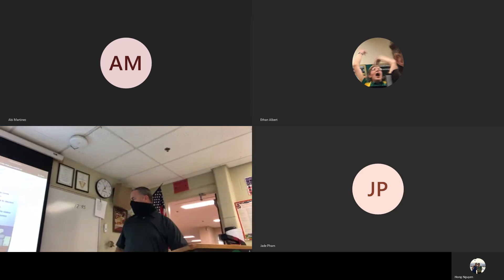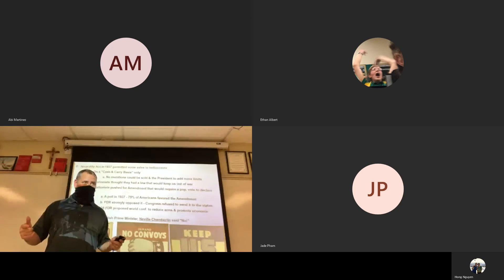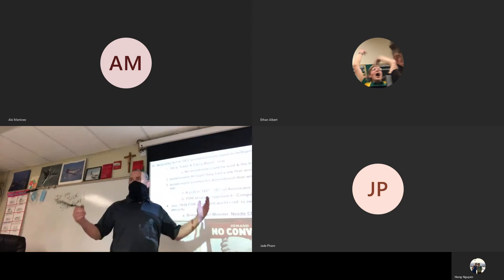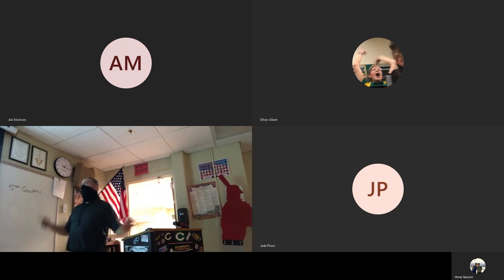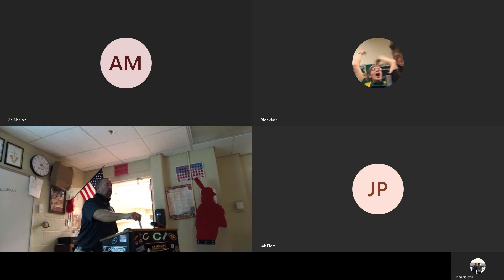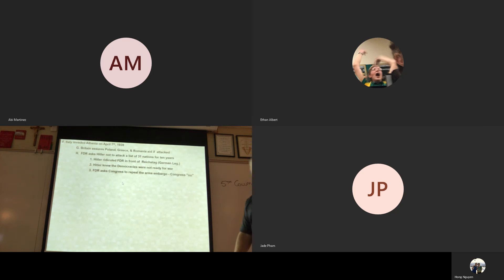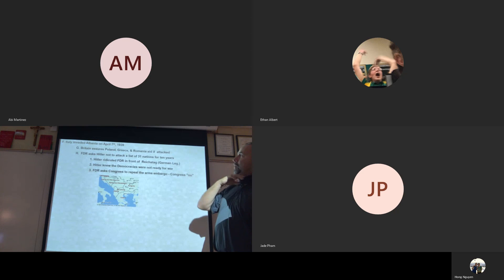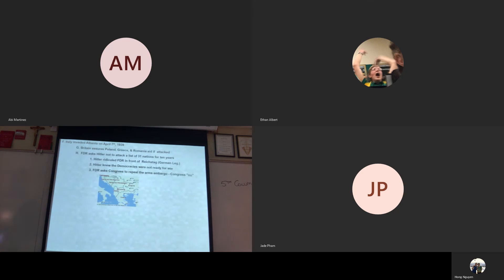Honors Hist Module 20A Day6